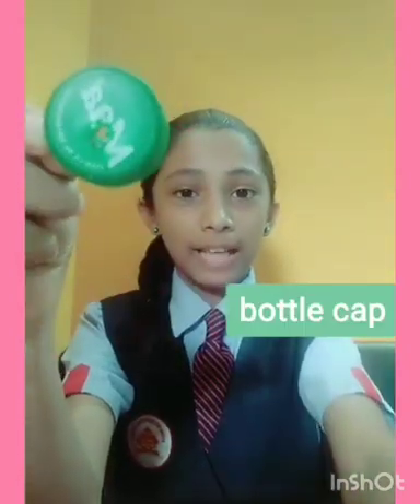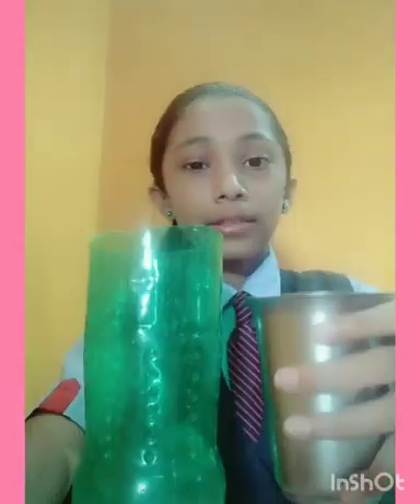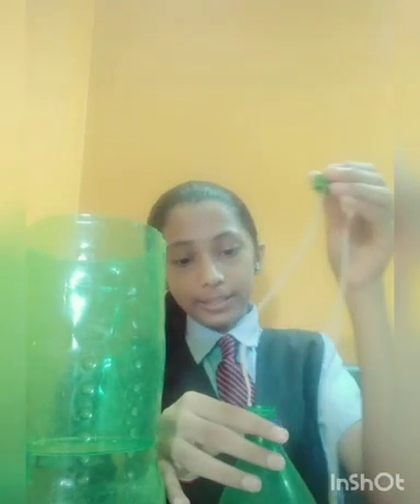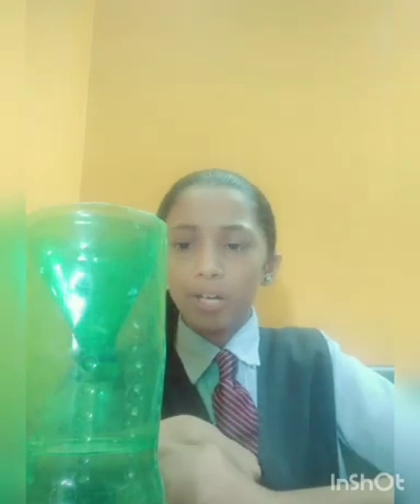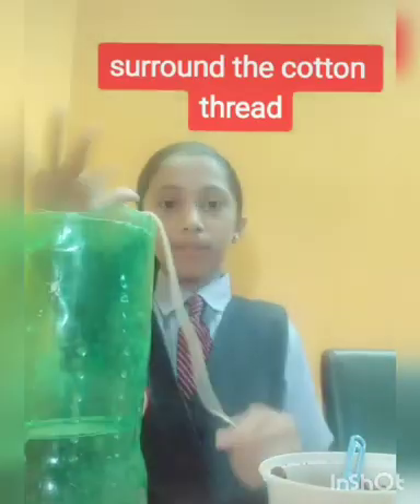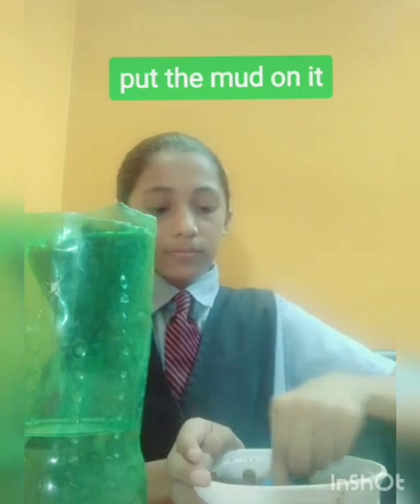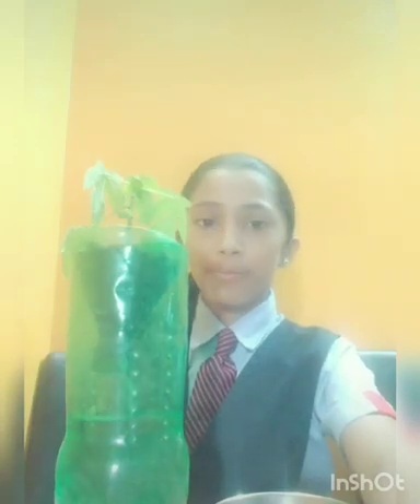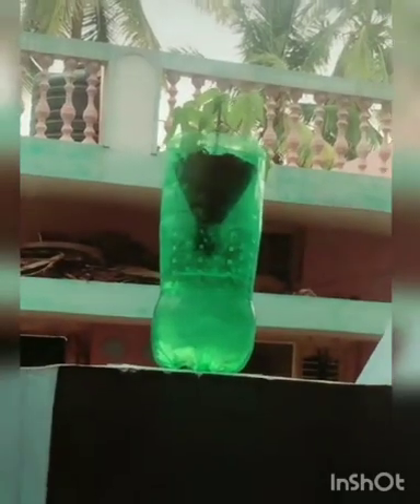Self watering system for plants using waste water bottle by Ananya R